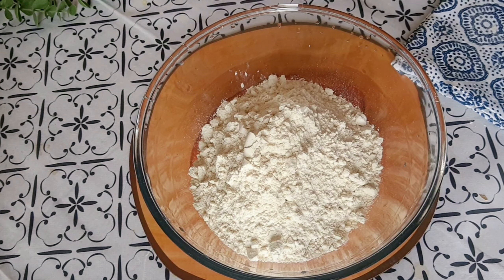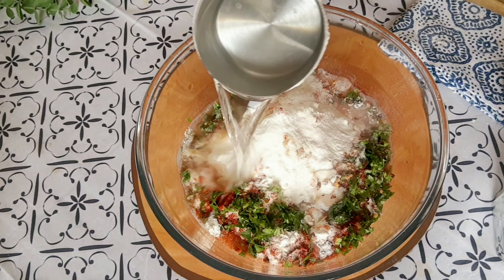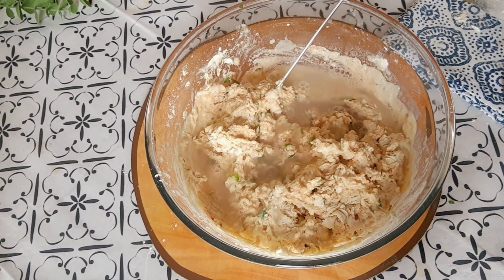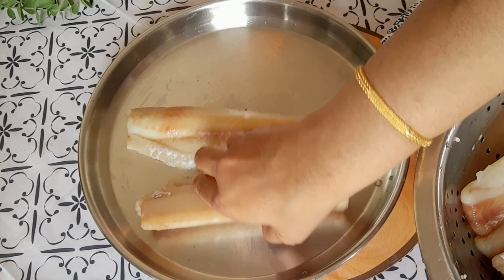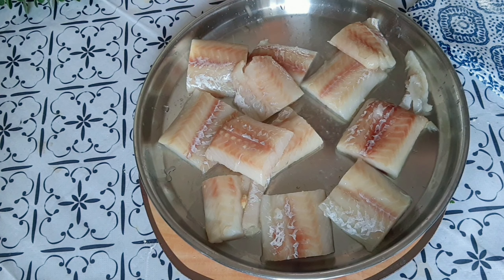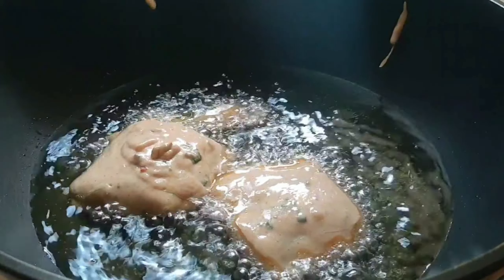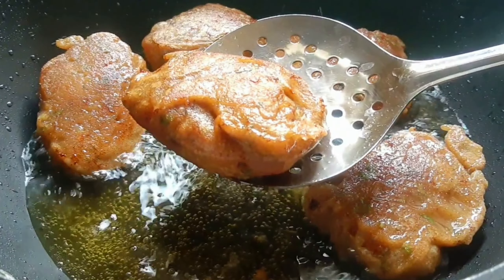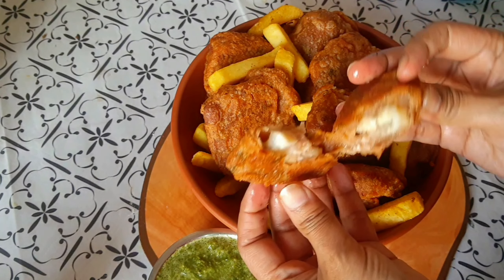FISH AND CHIPS RECIPE | HOW TO MAKE THE BEST FISH AND CHIPS